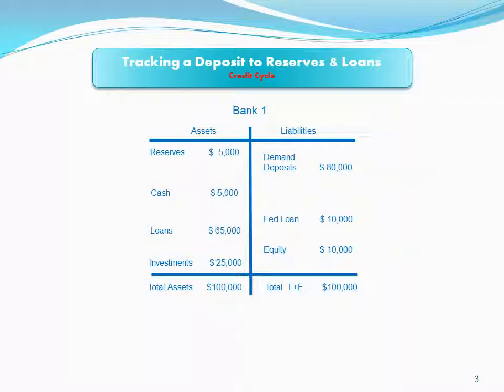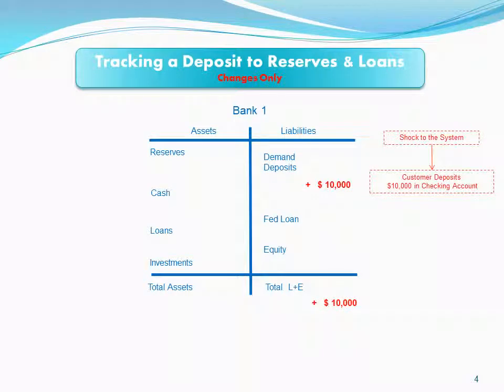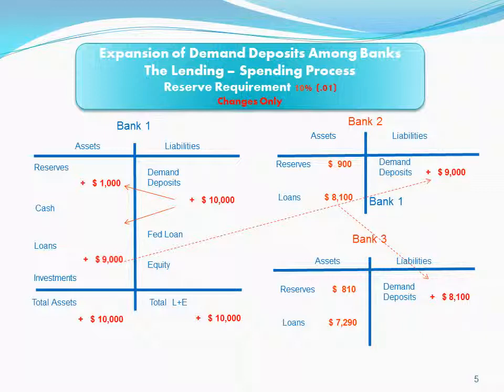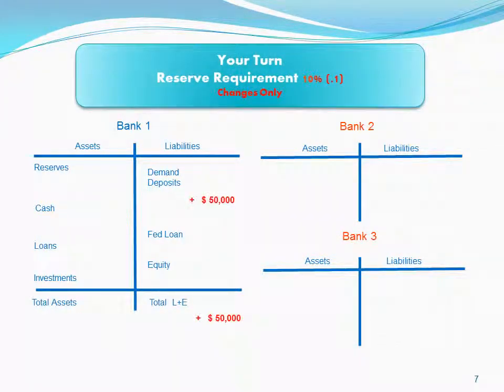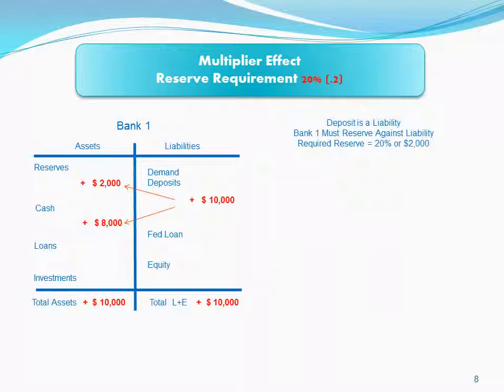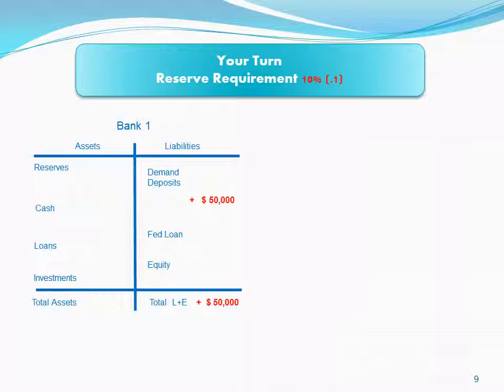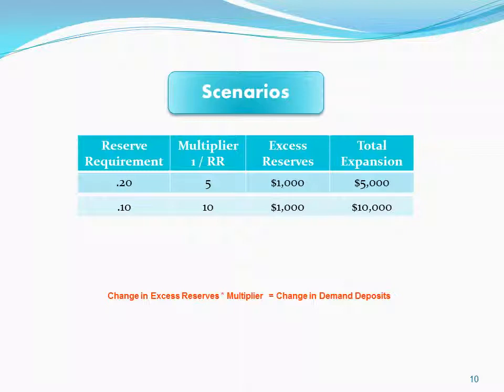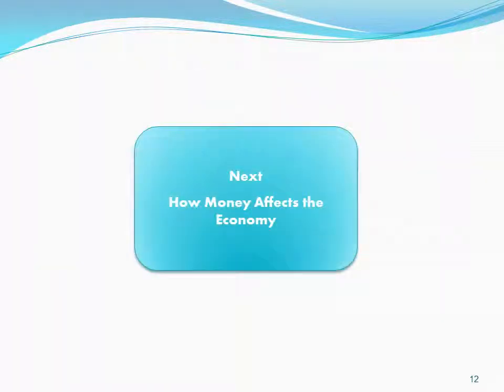Macroeconomics Lecture 5 How Banks Create Money rec